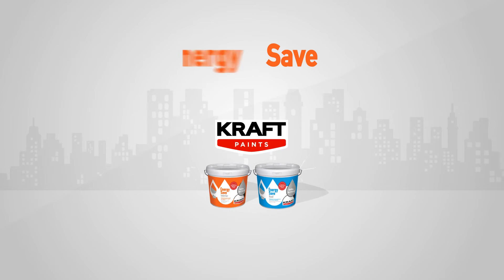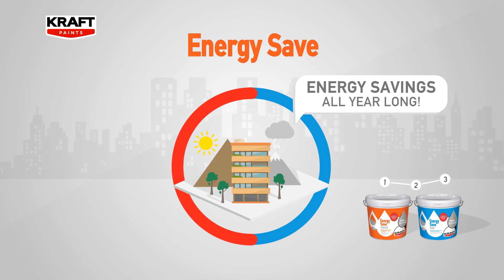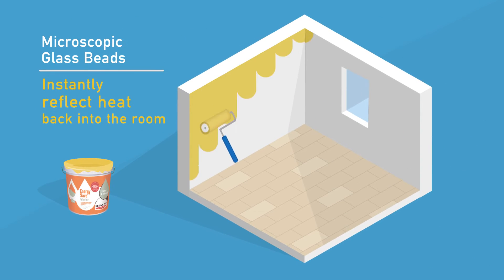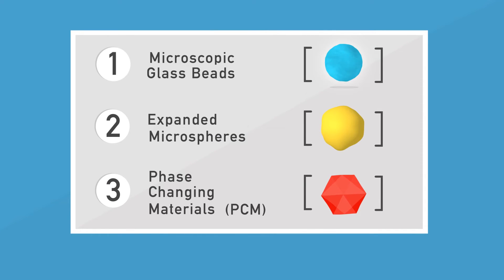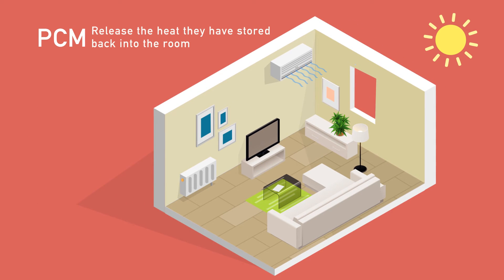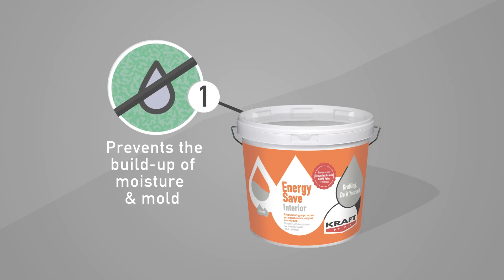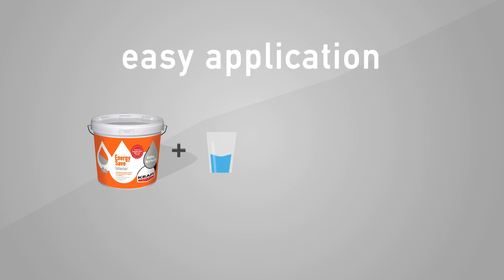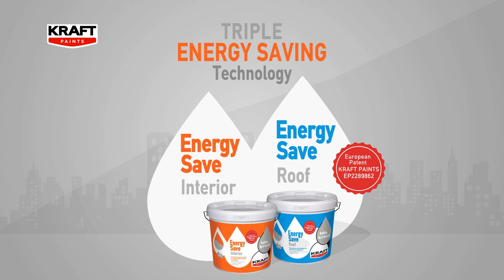KRAFT Paints - Energy Save Interior (English video)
KRAFT Paints introduces Energy Save, the new energy saving line of paints, based on a revolutionary triple technology. Thanks to KRAFT Paints' exclusive European Patent (EP2289862), the new Energy Save Paints keep the interior of your house warmer in winter and cooler in summer, reducing the need for heating or cooling and saving energy all year long!

KRAFT Paints Energy Save Interior is a water-based paint for interior walls and ceilings, that helps you save energy in winter and in summer.